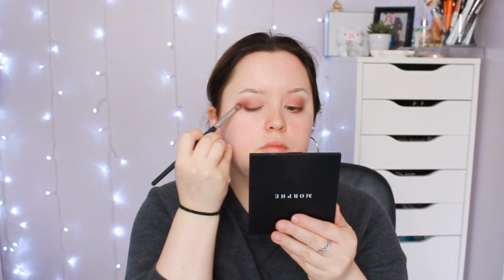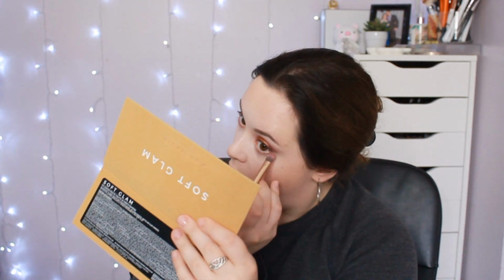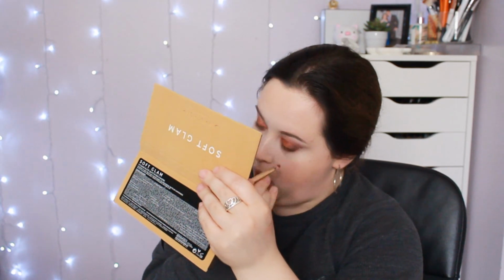sangria wine inspired makeup tutorial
obviously reuploaded but i love this video so much

\\F T C: Video is not sponsored. All thoughts are my own.

My names Alex, I'm a 20 year old lover of makeup! I do makeup tutorials, reviews, first impressions, hauls and everything else in between! Have an amazing day!